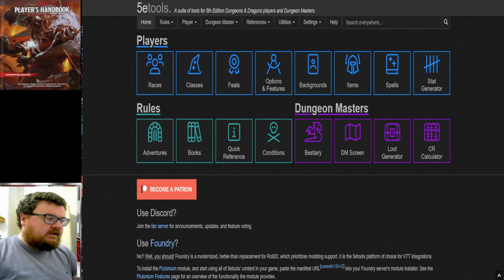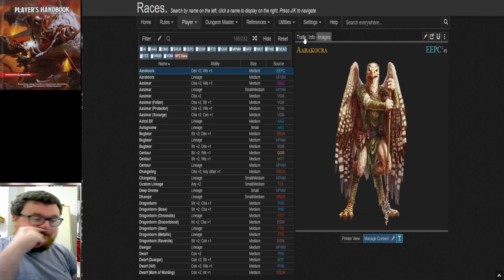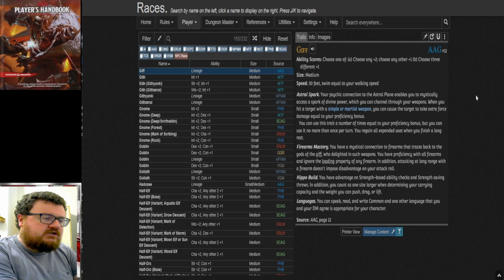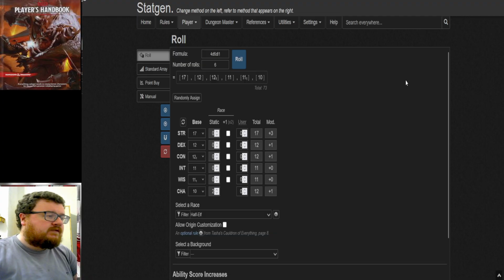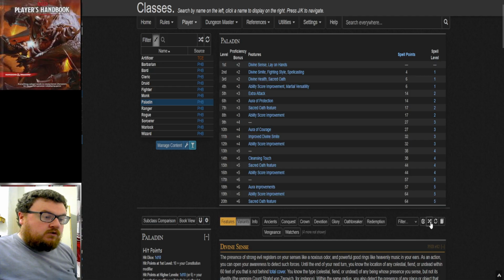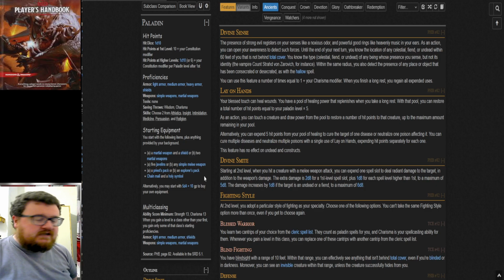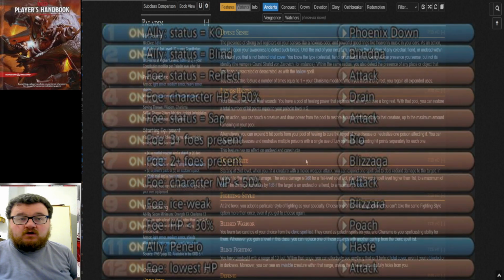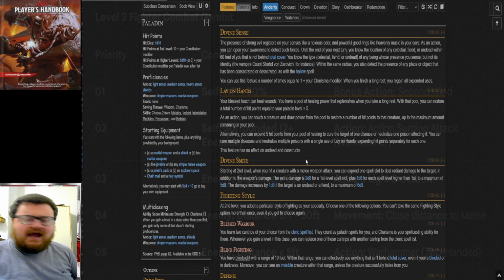Solo Play - Hexroll 5e With Dungeons and Dragons 5e Episode 2: Generating A Party...Of One...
Greeting Adventurers! Today I bring you a solo play through of the online DND 5th edition sandbox know as Hexroll. This sandbox, offers a complete experience without all the creative work. From towns to dungeons, and encounters to quest hooks! We'll here to a fun time, as we uncover mystery and suspense one hex at a time!